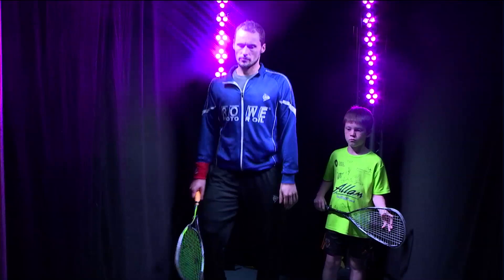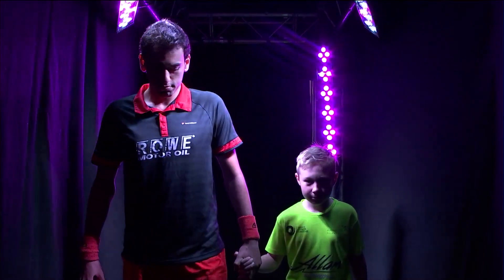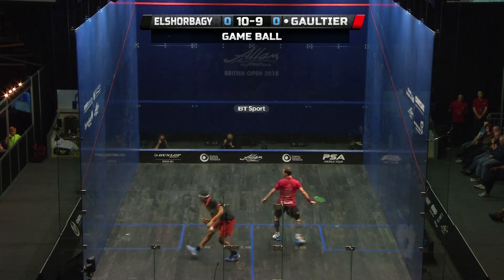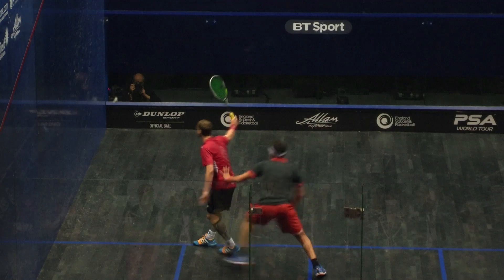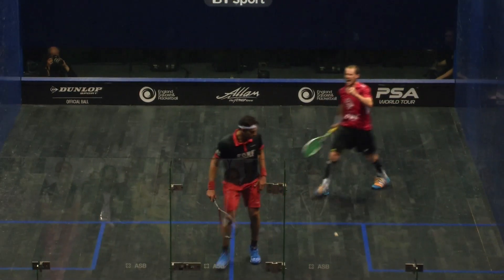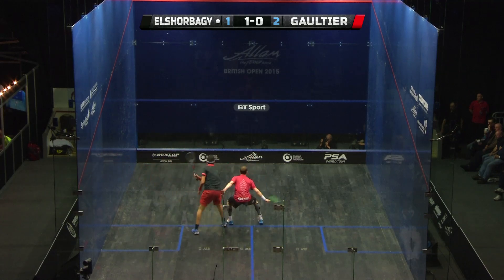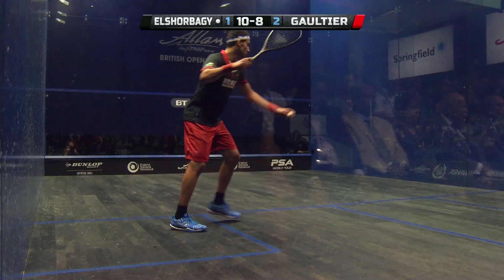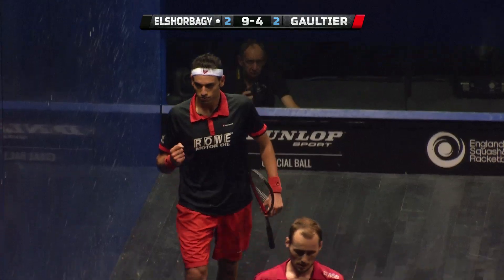Squash: British Open 2015 Round Up : Men's Final